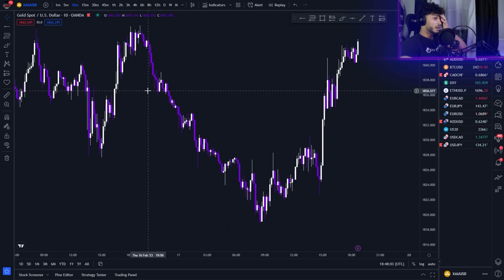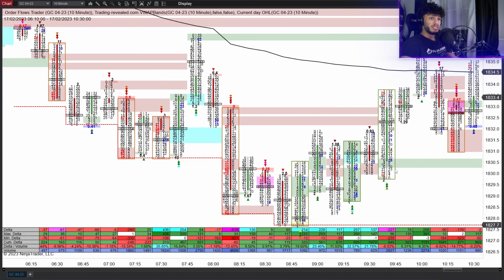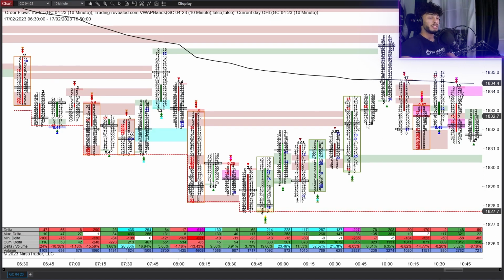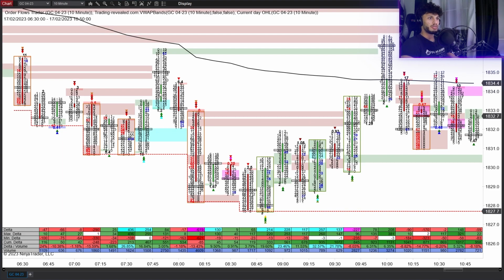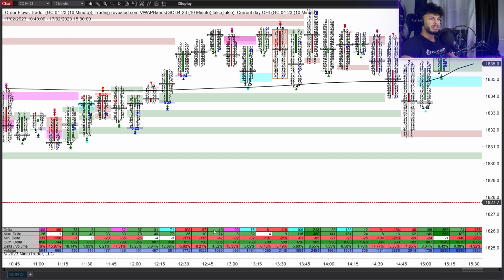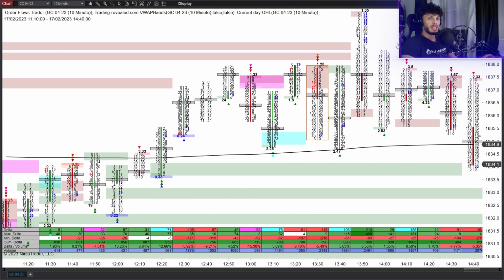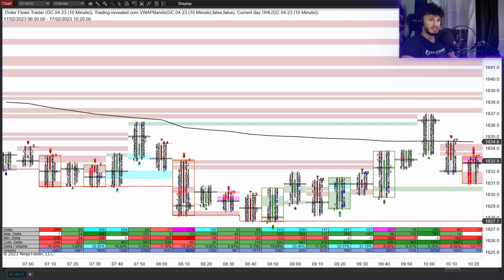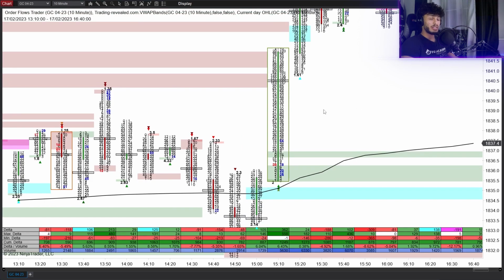How to filter out the bad Orderblocks - FIND THE STRONG POI (Orderflow X SMC Concepts)